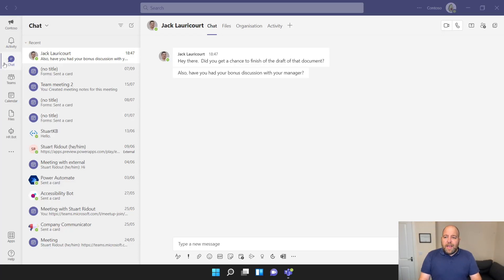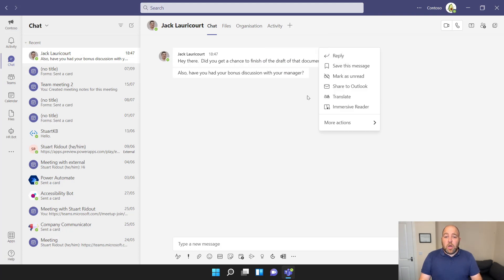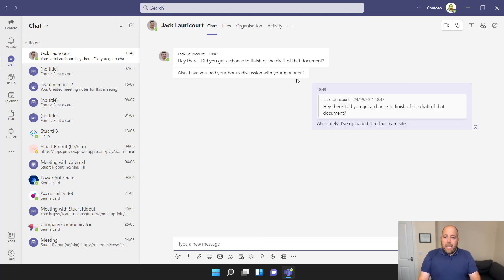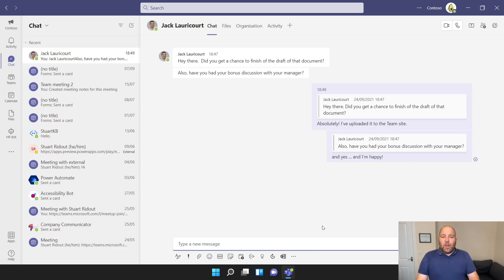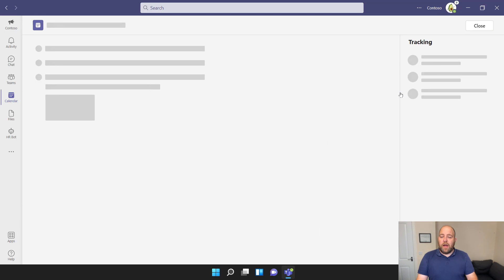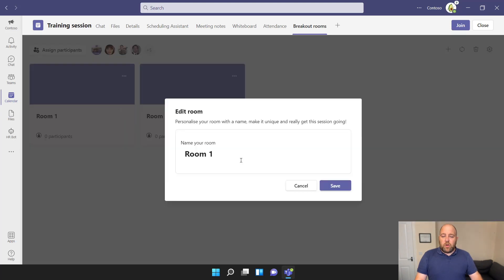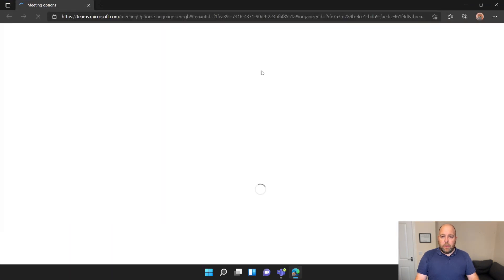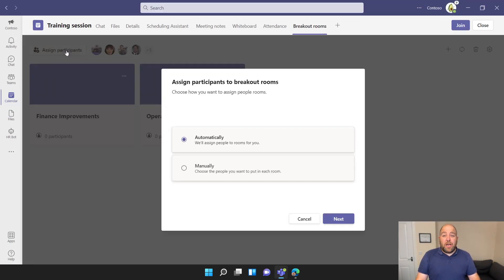Breakout Room Support & Reply to Chat! The two most requested features from customers are in Teams!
I can't tell you how many times my customers ask me about inline replies to chats using the desktop client and when we will get support for other people other than the meeting organiser to run breakout rooms!   Great news!  They are now both available.  Chat is rolling out right now and Breakout Room Presenter Support is in Public Preview.